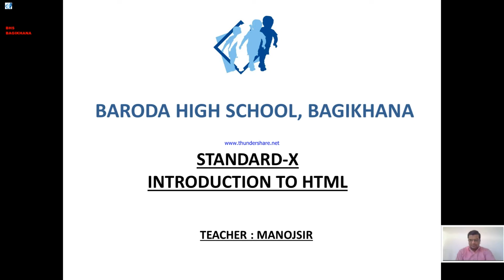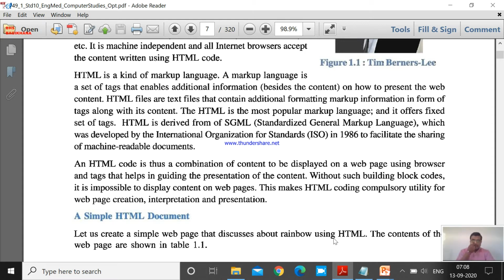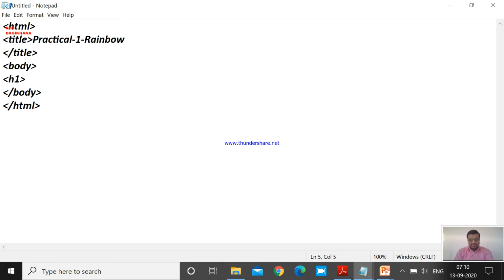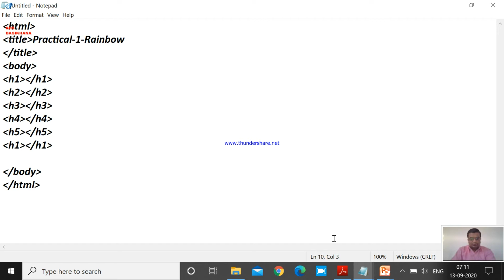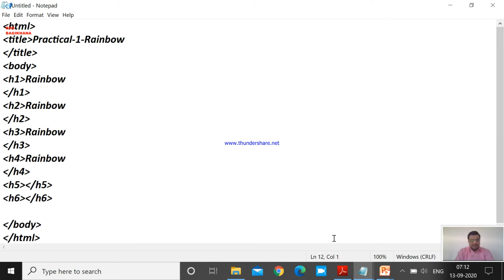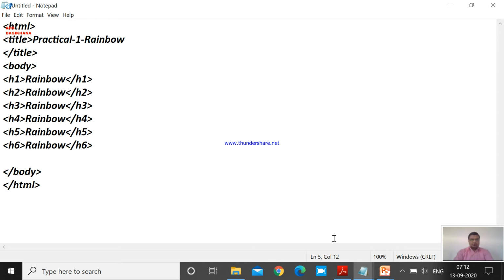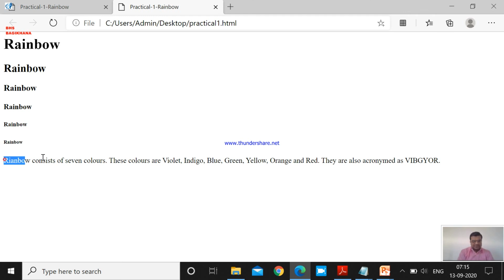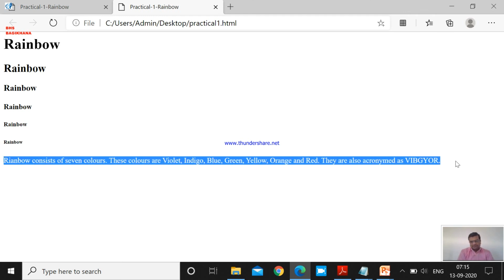CHAPTER-1 INTRODUCTION TO HTML STD 10 CHAP 1 1